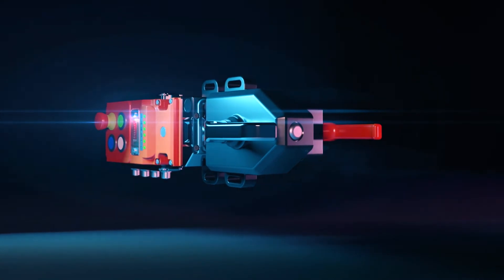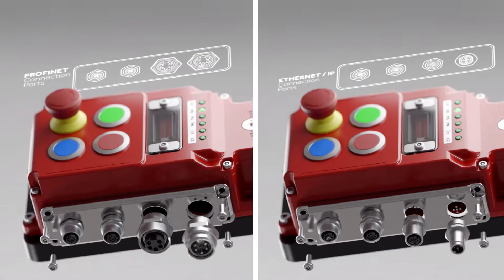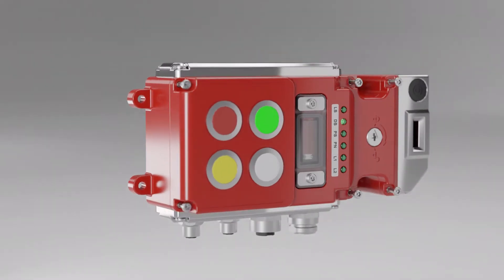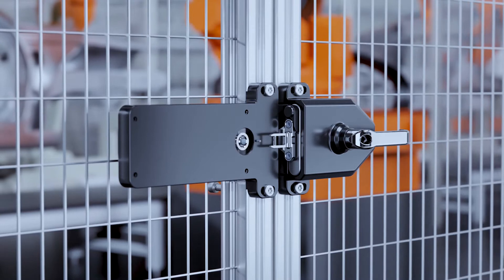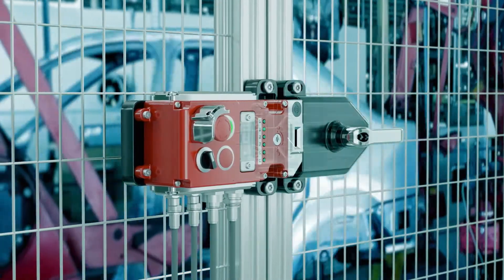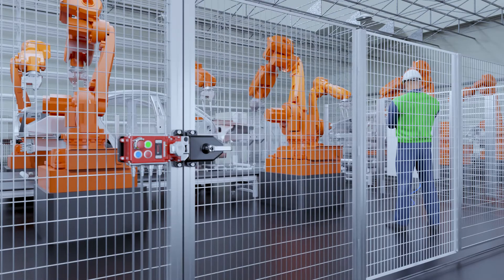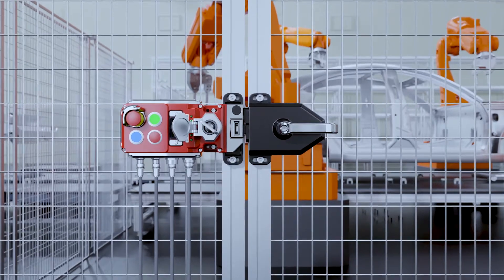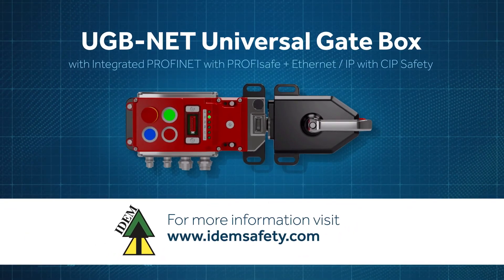UGB-NET Universal Gate Box with Integrated PROFIsafe / CIP Safety Protocols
Introduction to IDEM's UGB-NET Universal Gate Box with Integrated PROFIsafe / CIP Safety Protocols.